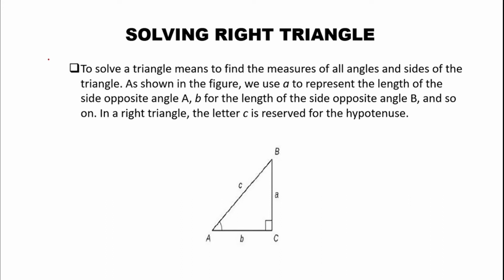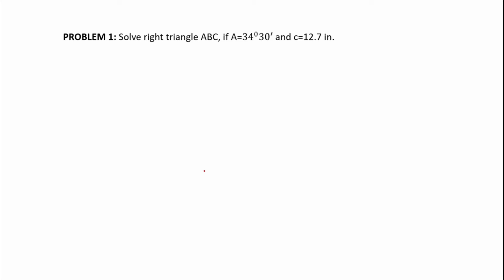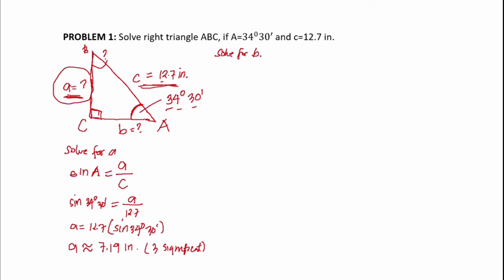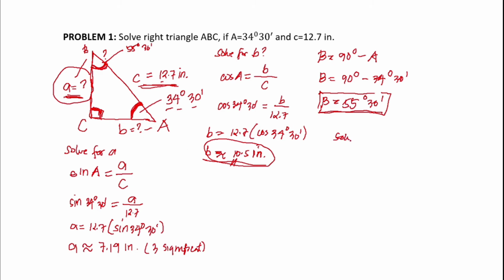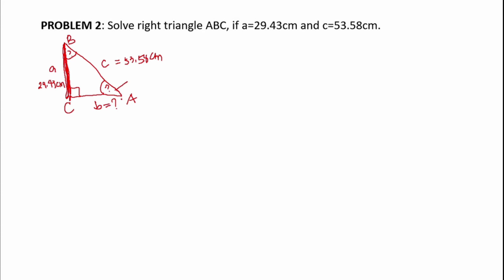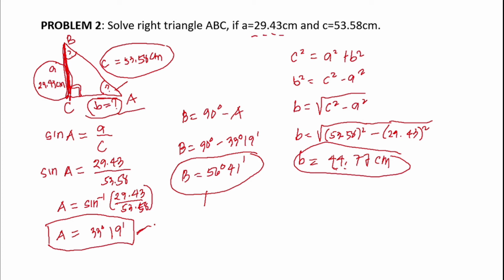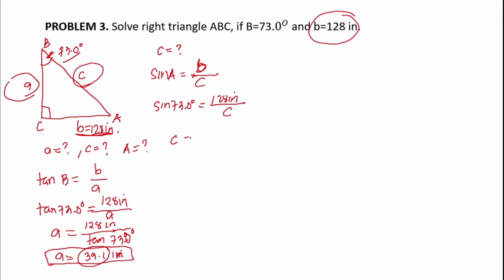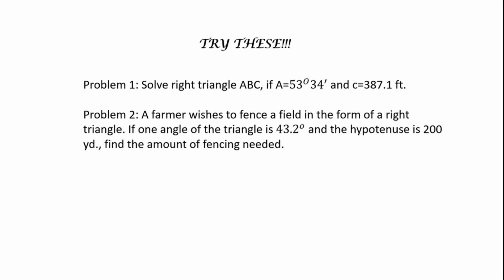SOLVING RIGHT TRIANGLES (TRIGONOMETRY)